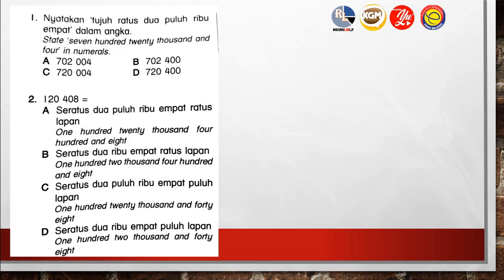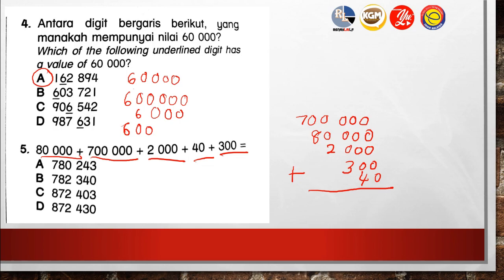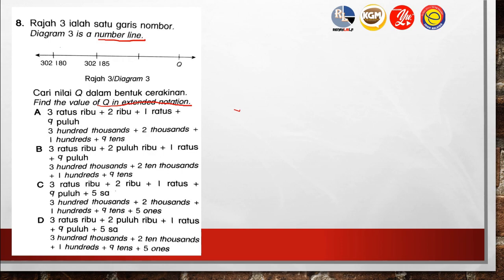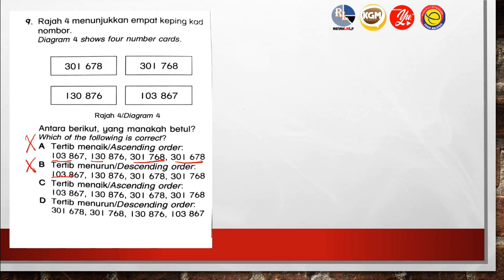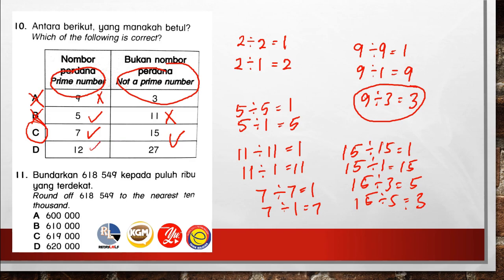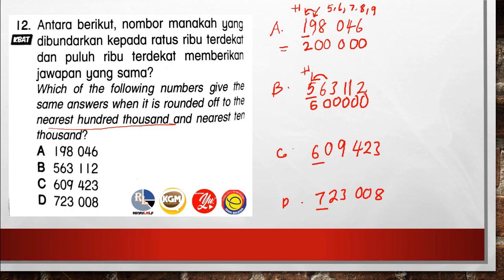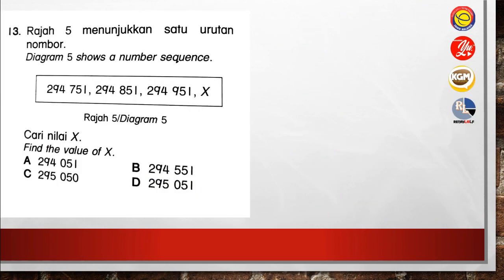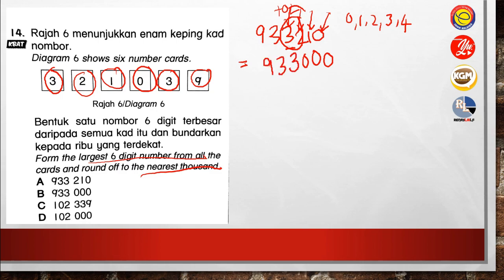MATHEMATICS YEAR 5 (DLP) WHOLE NUMBER OBJECTIVE QUESTIONS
THIS VIDEO IS ON ANSWERING OBJECTIVE QUESTIONS FOR MATHEMATICS YEAR 5, TOPIC-  WHOLE NUMBERS

1.0 WHOLE NUMBERS AND OPERATION
1.1 Number Value
1.1.1 State numbers up to 1000 000
        i) Read any given number in words.
         ii) Say any number given in numerals.
        iii) Write numbers in numerals and words.
1.1.2 Determine the values of numbers up to 1000 000.
(i) State the place value and digit value of any number.
(ii) Write numbers in extended notation based on place value and digit value.
1.2 Prime numbers
1.2.1 Identify prime numbers within 100
1.5 Number patterns
1.5.1 Identify patterns in given number series in ascending and descending order by ones up to tens, hundreds, thousands, ten thousands
and hundred thousands.
1.5.2 Complete various number patterns that are given in ascending and descending order
1.3 Estimation
1.3.1 Estimate quantity based on given reference set and justify the answer.
1.4 Round off numbers
1.4.1 Round off whole numbers to the nearest hundred thousand.
1.4.2 Identify numbers that can be represented by a rounded off number up to the nearest hundred thousand.